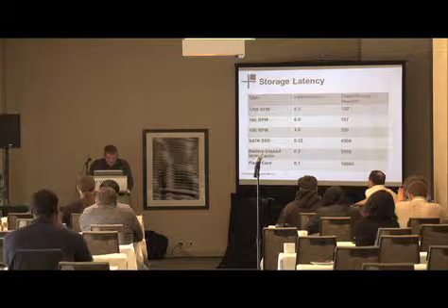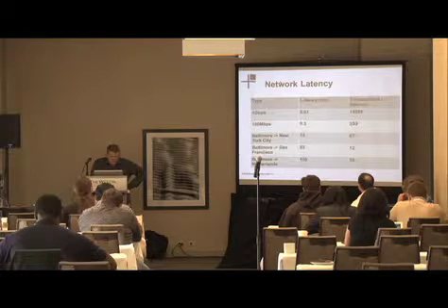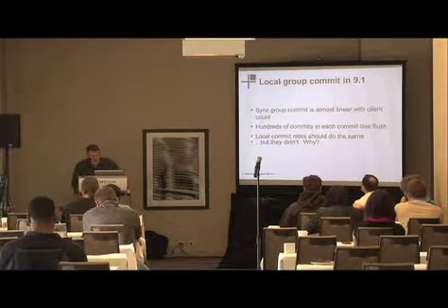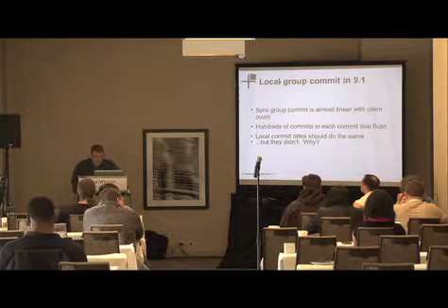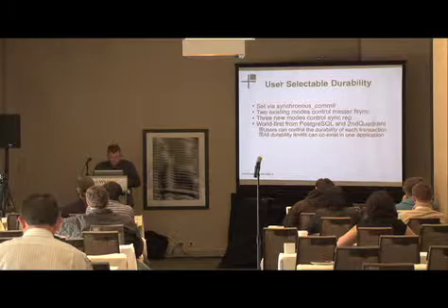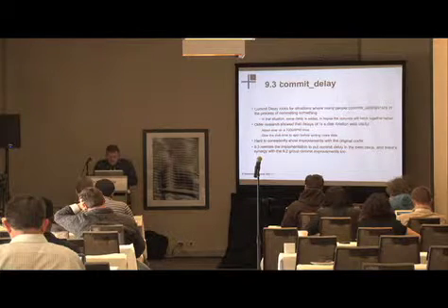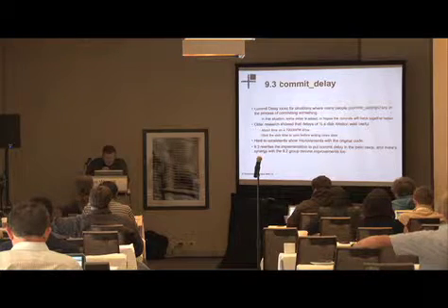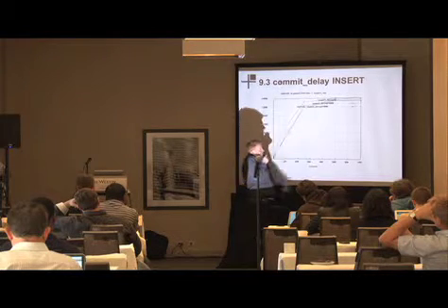Peter Geoghegan: A Batch of Commit Batching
PostgreSQL always respected the durability aspects of commits. It will cost you though. The question isn't just how much durability you want; it's much durability can you afford? There are several options you can consider, and PostgreSQL 9.2 makes some of them much faster.

A database commit can be the most expensive single operation that its users have to wait for. Recent trends in the database industry have proven some applications are willing to accept durability loss, when it must be sacrificed to reach performance goals. And an inevitable downside of more durable approaches like Synchronous Replication are their impact on server commit speed.

Some of the fundamental limitations here are physical ones: disk rotation, network performance, and the speed of light. Recent performance improvements changes for PostgreSQL 9.2 aim at getting closer to the theoretical best possible behavior here in every situation. It's more important than ever to tell when the limit you're hitting is a physical one, and when it's something you can address with a software change. Controlling commit batch size and the number of concurrent clients is getting even more important as PostgreSQL is deployed onto cloud and other virtual hardware environments.

The innovative design used in PostgreSQL doesn't force you to make this sort of decision at the database level. Every individual commit can specify its durability requirements at any time, even in the middle of a transaction. Being able to classify your need at such a fine level allows PostgreSQL an unprecedented range of options in this area. Mission critical data that needs multi-node synchronous commit can coexist with high volume/best effort data, with each transaction fine-tuned to its position in the reliability vs. speed trade-off spectrum.

Topics covered will include:

    Components of commit latency
    Application batch commits
    Benchmarking commit speed vs. client count
    Local commit durability options and performance
    Improvements in progress for PostgreSQL 9.2 group commit performance
    Remote server commit latency
    Synchronous Replication commit options and performance
    Per-transaction commit durability